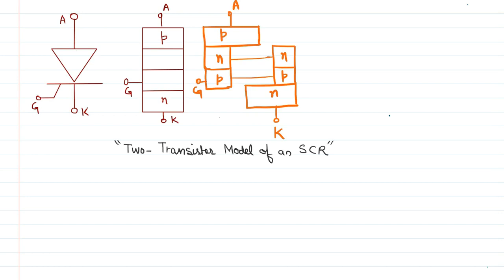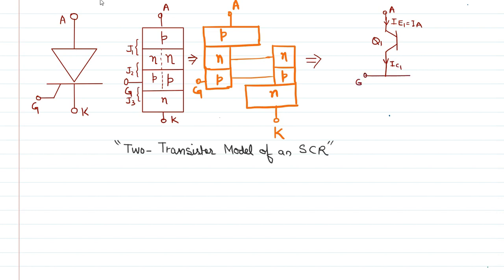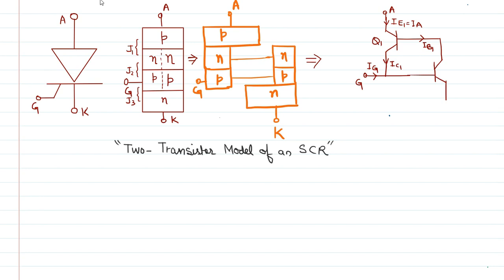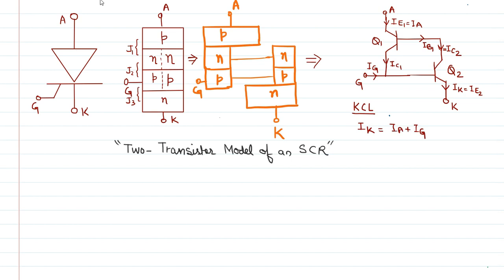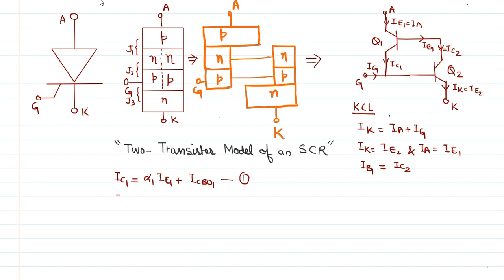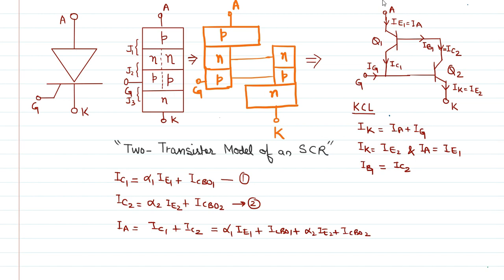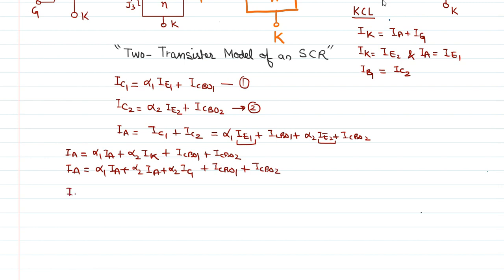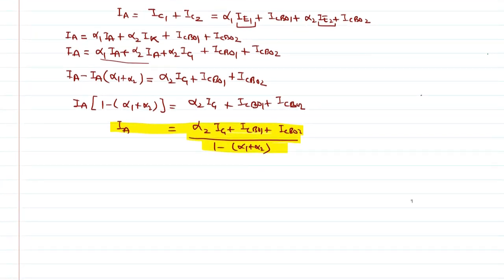Two Transistor Model of an SCR (Thyristor)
Power Electronics Devices & Switches, SCR Latching or Regenerative Action.
[using Darlington Pair of Transistor]